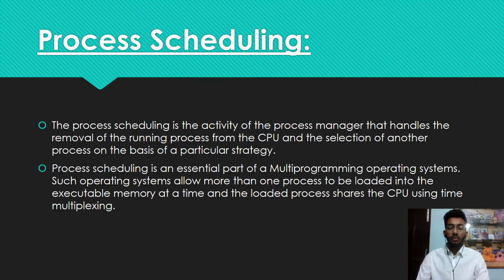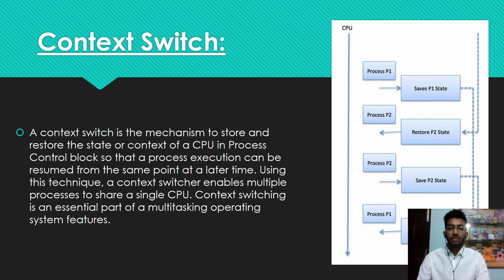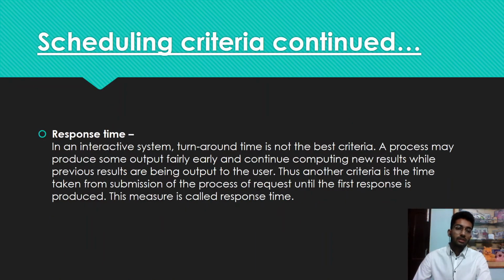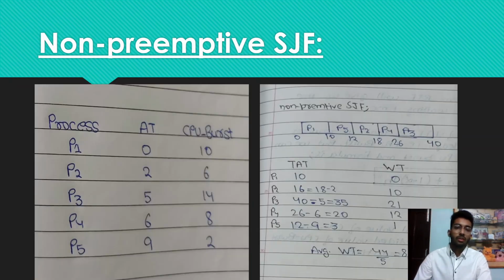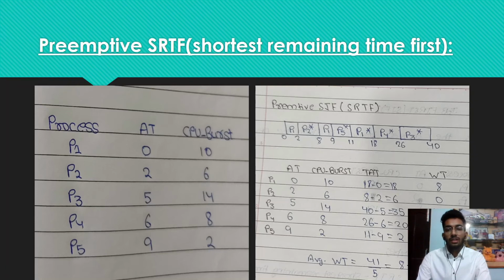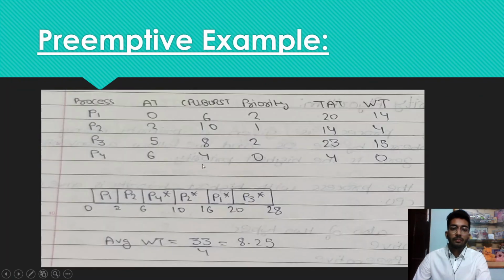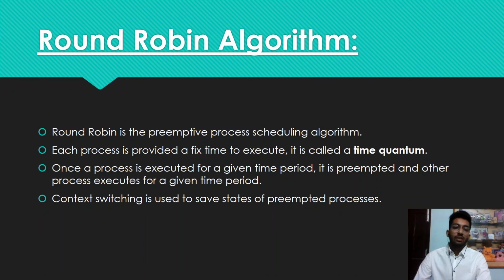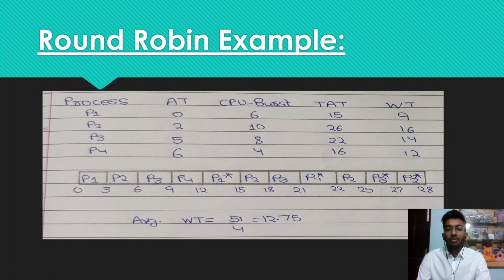Digital Assignment-1(Process Scheduling Algorithms), Distributed Operating System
Name:  Jayjit
Regno: 20MCA0205